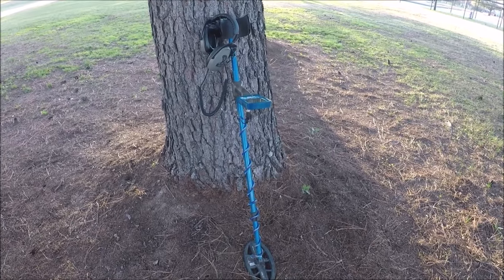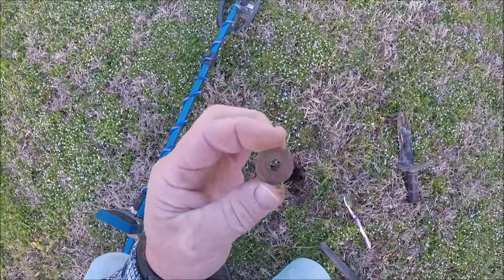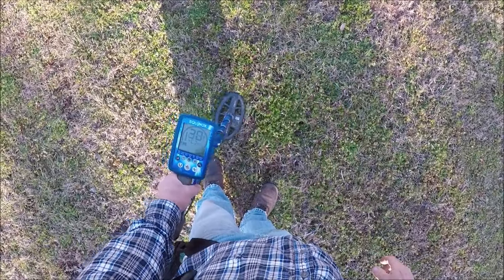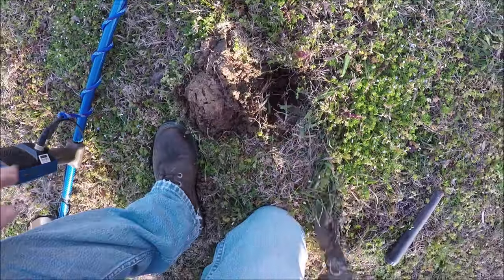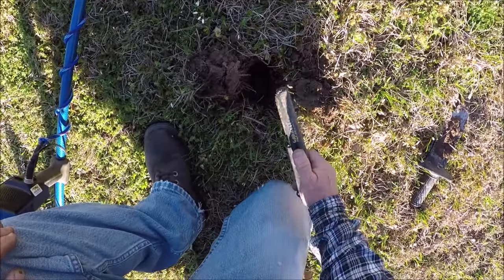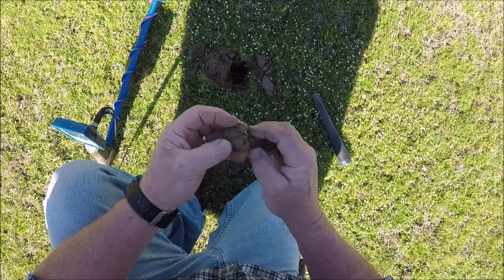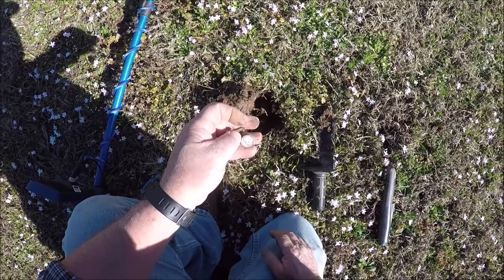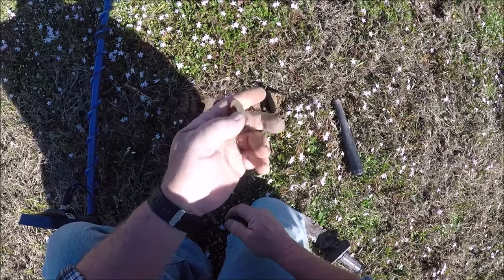Digging Treasures At A 100+ Year Old Chruch Eps .# 431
Got a new permission to a 100 year old Chruch, Had  a great hunt, silver coins & old tokens! Please enjoy the video.